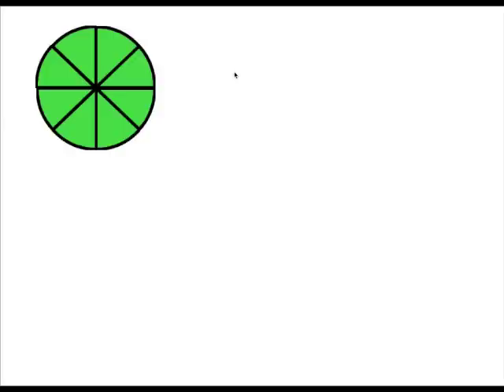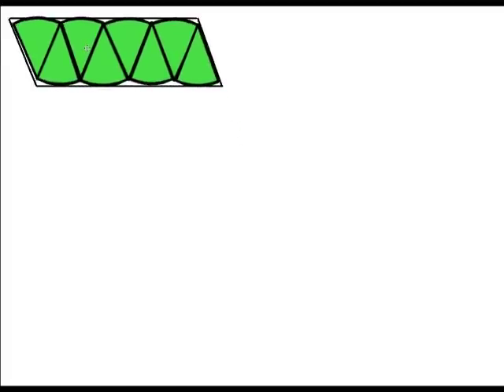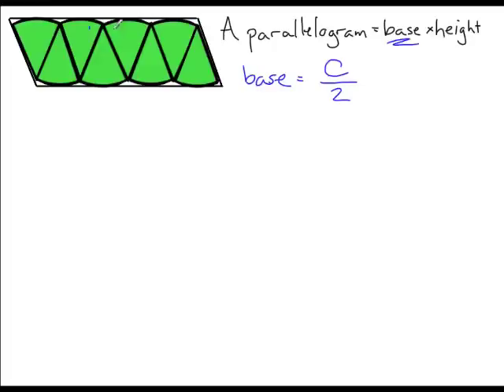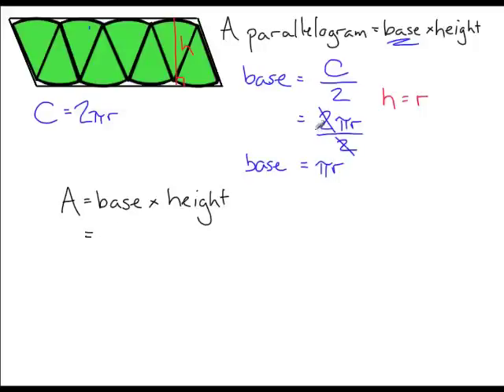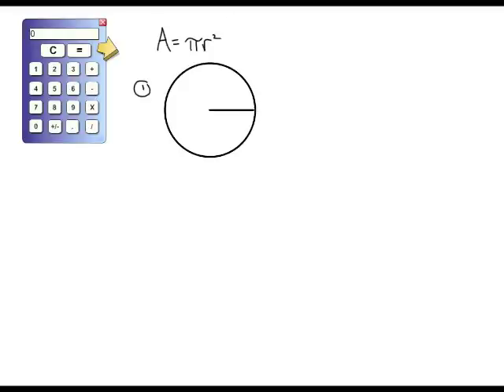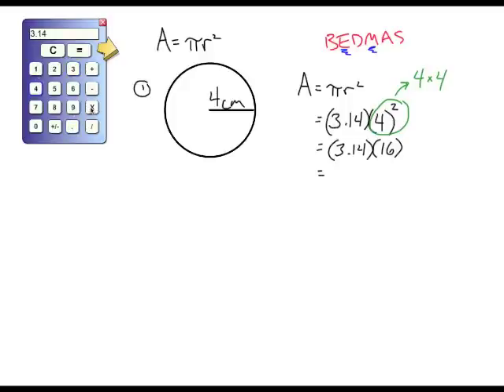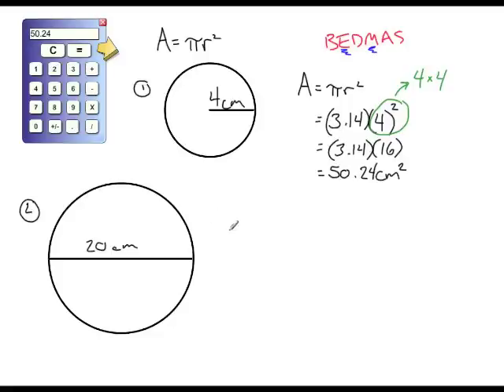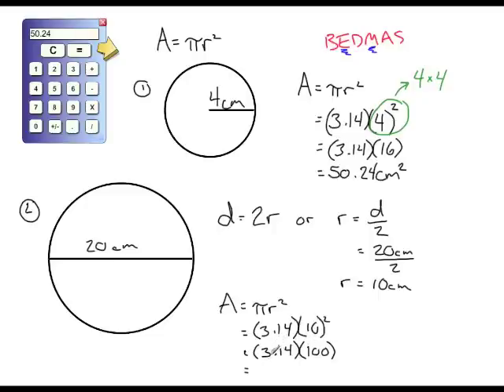Area of a Circle - Learn with an Experienced Teacher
In this lesson, you will learn how to calculate the area of a circle.

We love to hear from our viewers! Please leave us a comment or feedback below (we will do our best to respond to everyone).

Do you have a mathematical concept you would like us to explain? If we create a video based on your idea, we will give you a shout-out in the video and description!